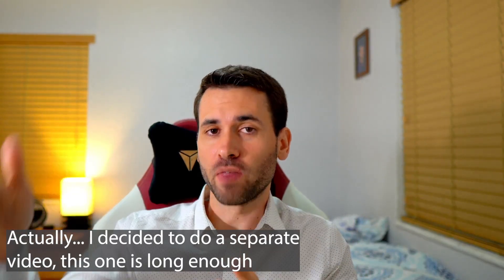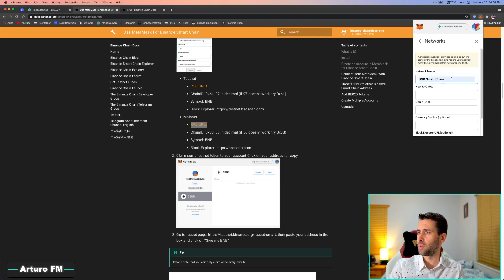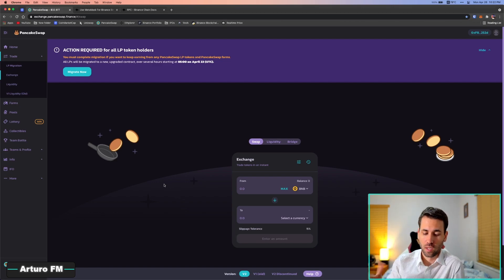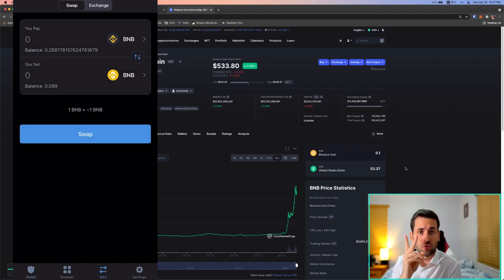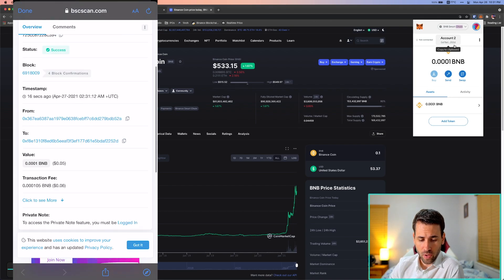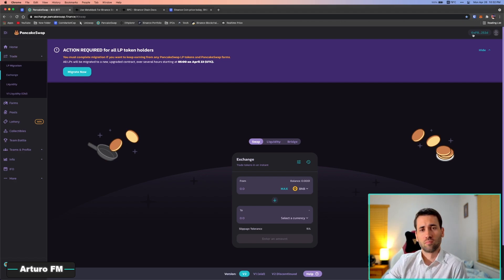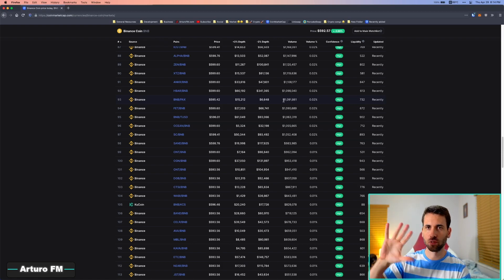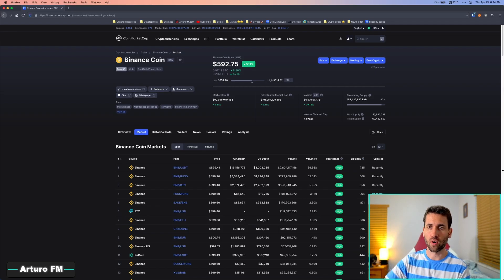How to Buy SafeMoon 🦊 Metamask | EASY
Step by step solution to buy Safemoon coin using Metamask ❤️ 🚀  After you have it in Metamask, it can easily be transferred to any other wallet if you need it.

See you soon and HODL! 🚀

My Wallet -  0xF8e1310F8ed6B5eeaf3f3Ef177D61e5bdAf2252d

🛍️ *** Products I like/Use ***
iPhone 12 Pro Max Cover
Camera I use
Lens for camera I use
Memory for camera

⏱️Timestamps⏱️
00:00 Intro
00:36 Metamask Security
01:24 Add BNB Smart Chain to Metamask
04:56 Transfer BNB to Trust Wallet
07:38 Swap BNB for BNB Smart Chain
08:55 Send BNB Smart Chain to Metamask
10:58 Buy Safemoon on pancakeswap using Metamask
15:47 Where to buy BNB